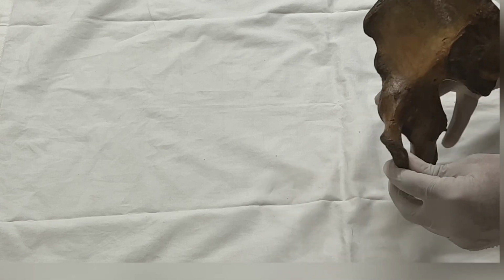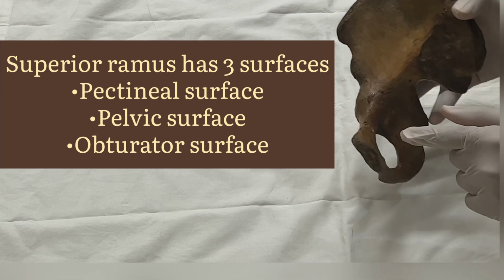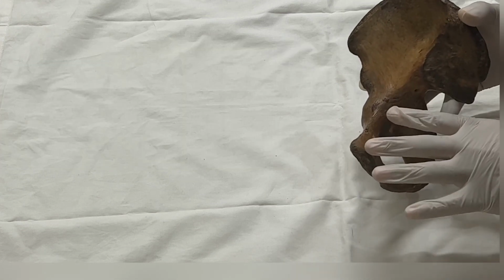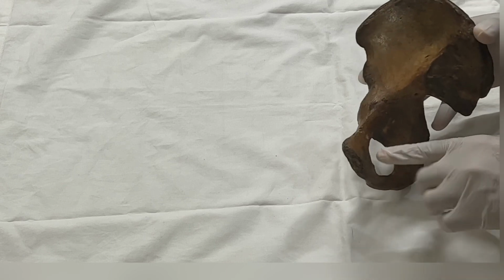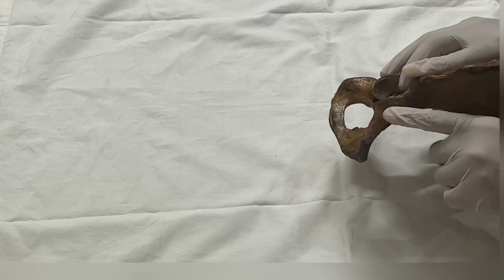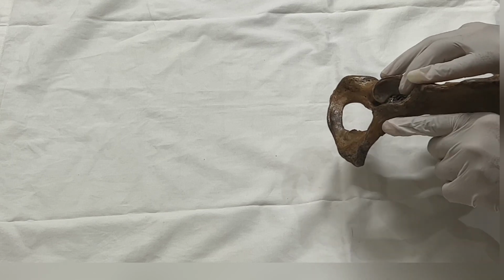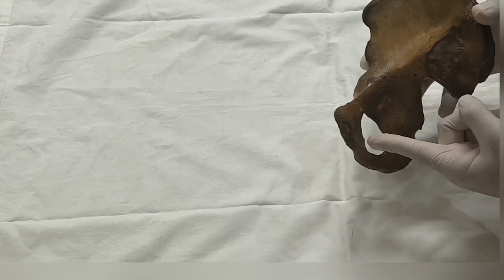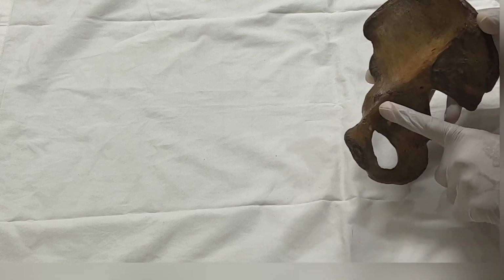ANATOMY OF PUBIS BONE/ easy to remember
PUBIS BONE

ILLIOPUBIC EMINENCES

SUPERIOR RAMUS

INFERIOR RAMUS

PUBIC TUBERCLE

Dr. Abhishek
(MD Anatomy)
From Mohali Punjab # ANATOMY MADE EASY